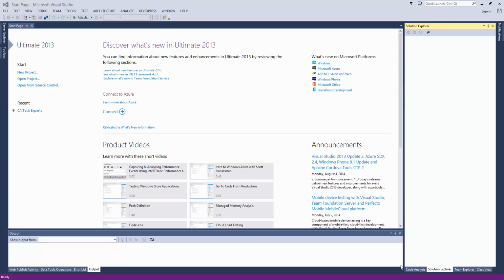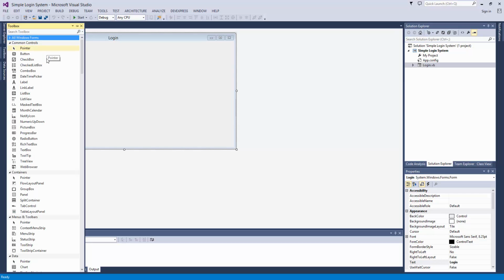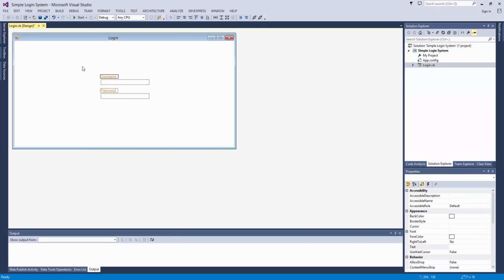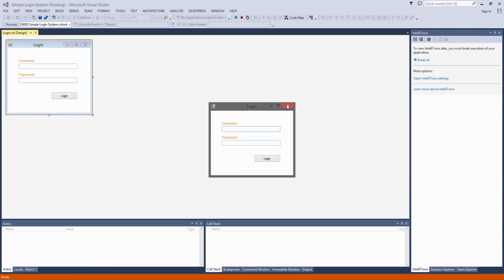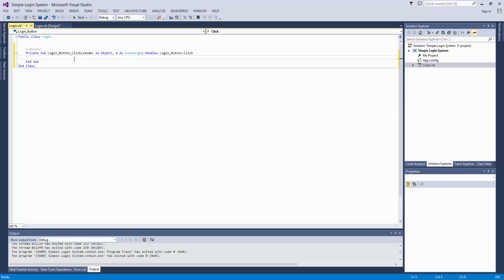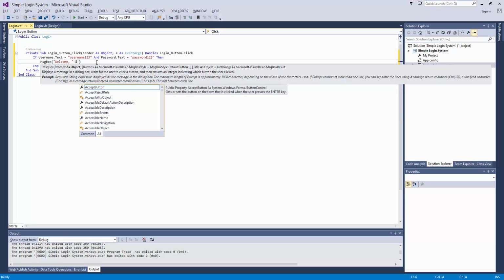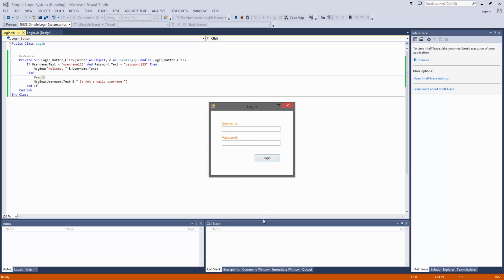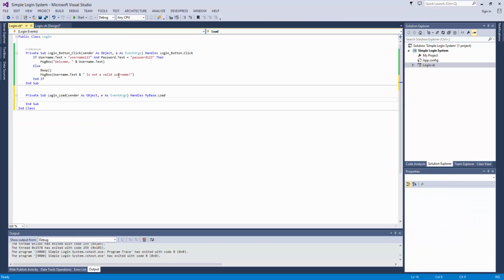How to Make a Simple Login System | Visual Studio Tutorial #1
Hello Coders! Today Blake is going to show you how to make a Simple Login System in Visual Studio!